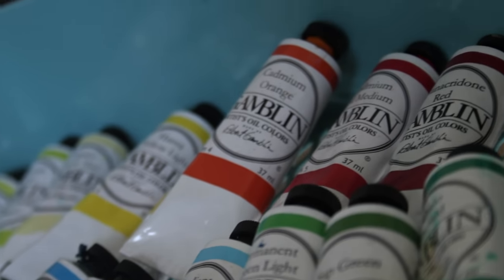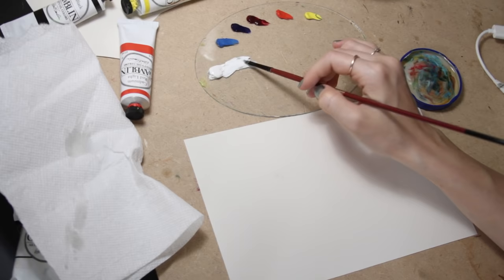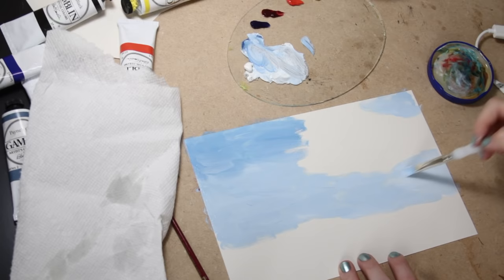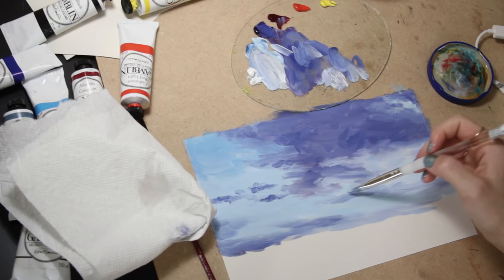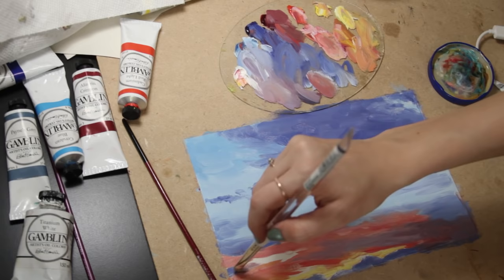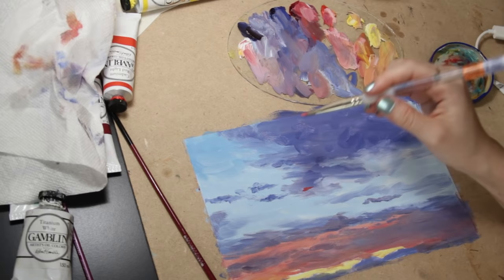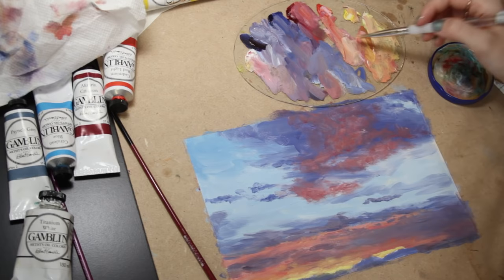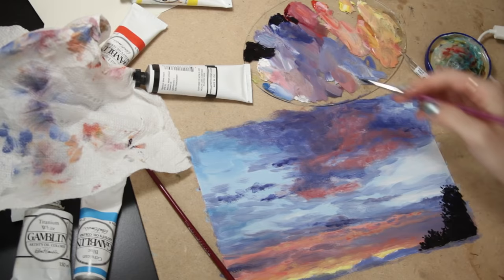How To Paint A Sunset Evening Sky | Oil Painting Tutorial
Easy and simple painting tutorial for beginners in oil, creating a beautiful evening sunset sky, demonstrating color mixing and use of mediums.